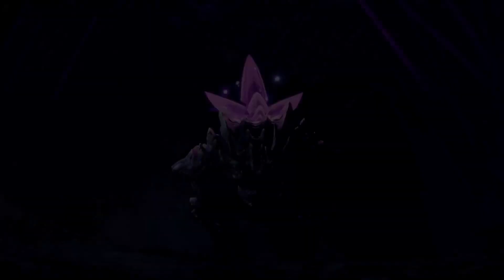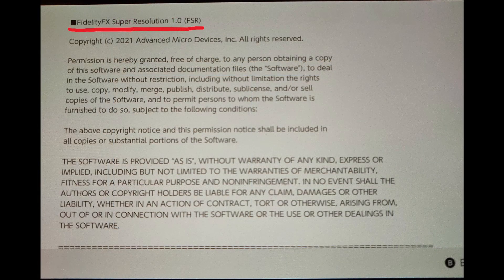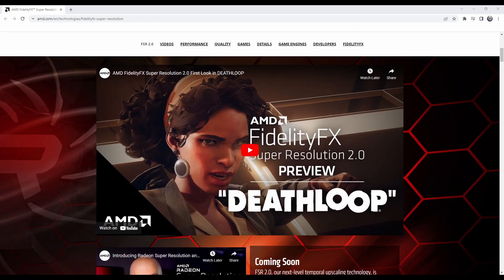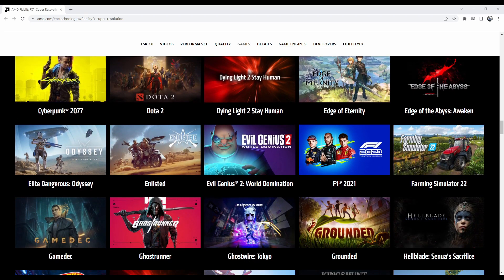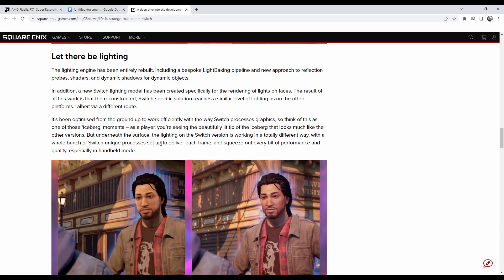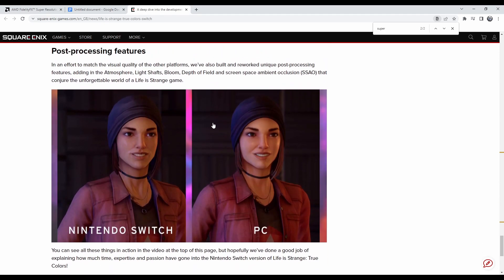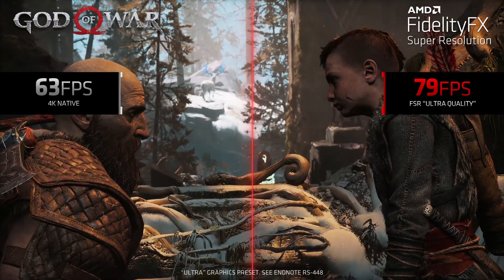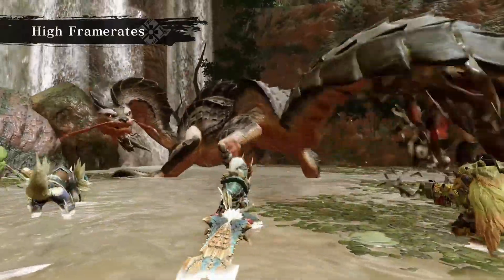How Monster Hunter Rise/Sunbreak, could hit 60 FPS on SWITCH, without NEW Hardware using AMD FSR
Hey guys, Nova Bushido here, we have some interesting developments, of new tech that could help the Rise/Sunbreak hit 60 FPS on Switch, without new hardware. We may also get better resolutions.